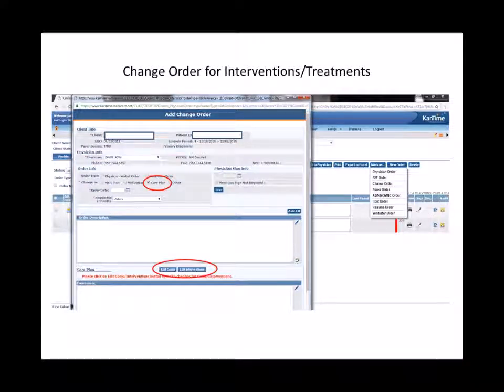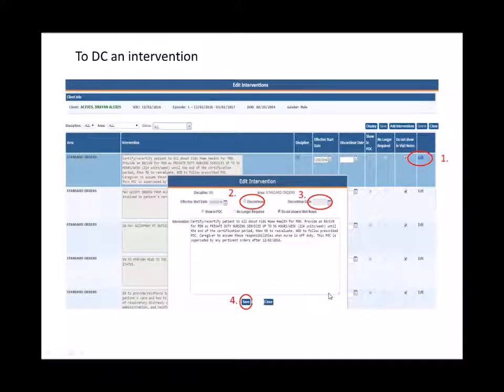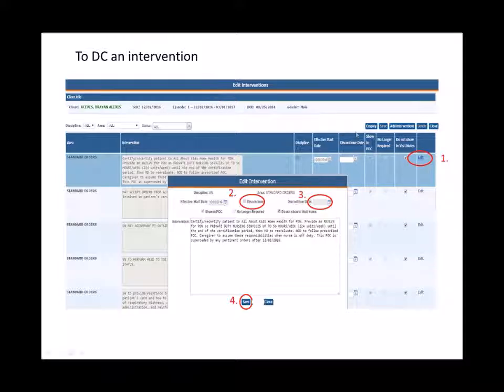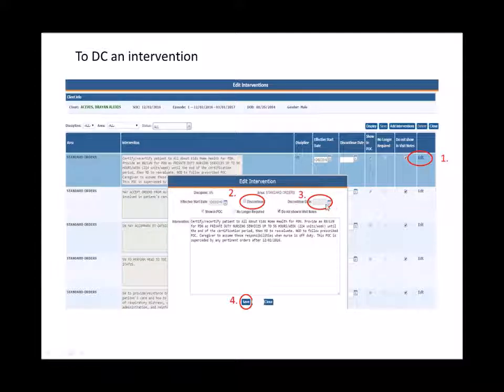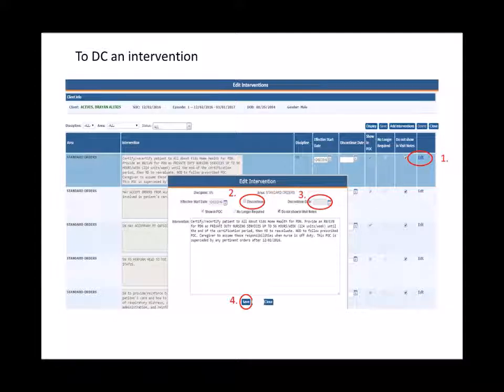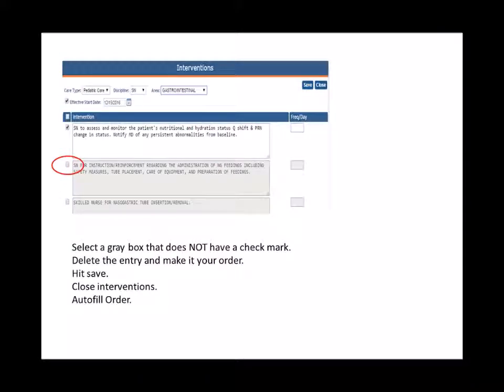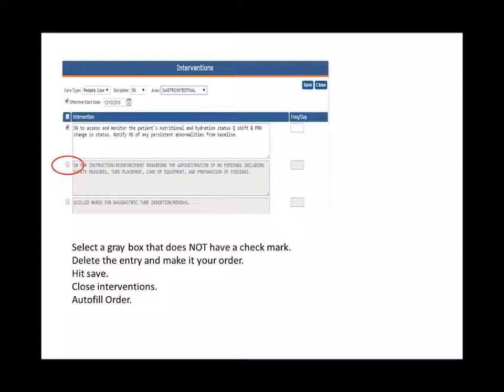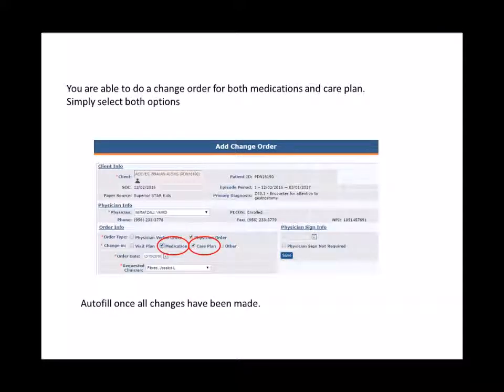MD order care plan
How to create a change order for change in care plan/interventions.